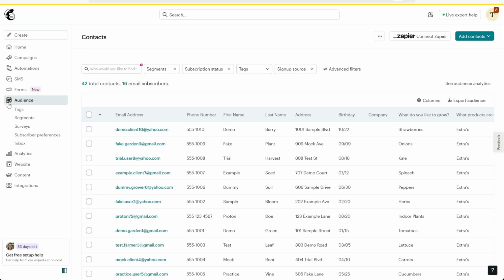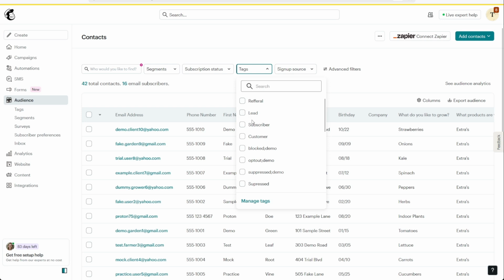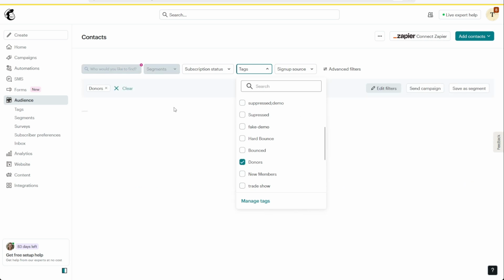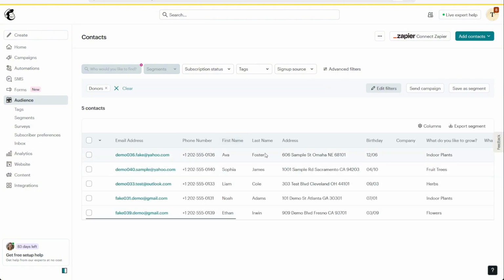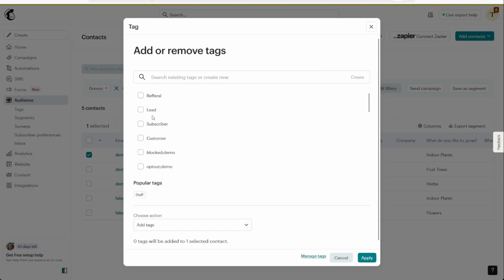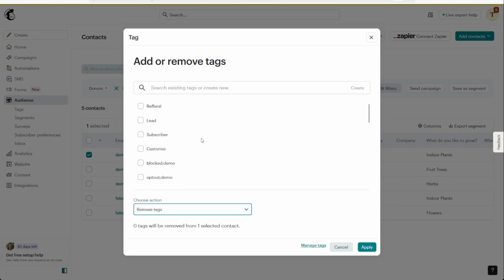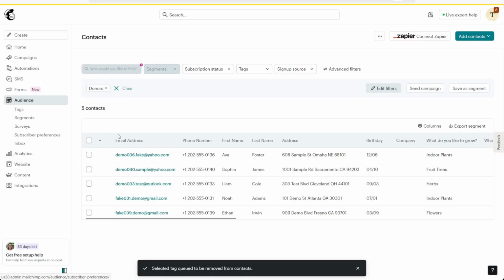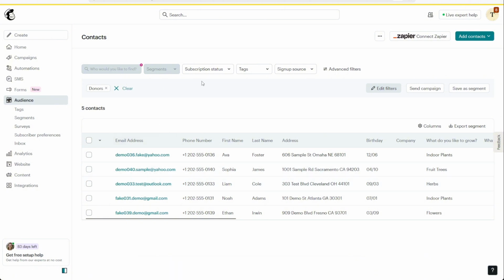How to Remove Contact from Tag in Mailchimp [Quick Guide]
Learn how to remove a contact from a tag in Mailchimp by editing contact tags or removing tags in bulk step by step. This tutorial shows how to remove a contact from a tag in Mailchimp, update audience organization, and manage your contacts correctly.